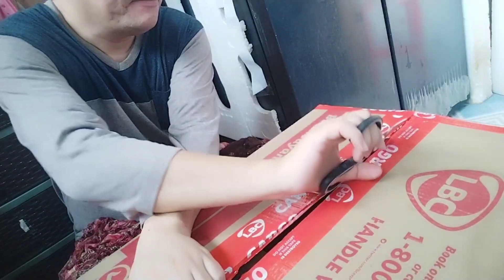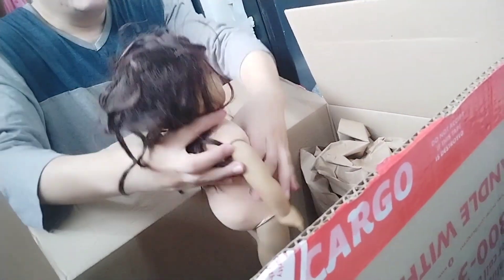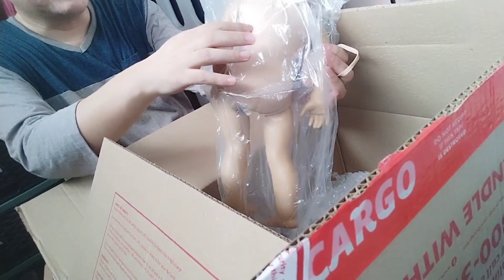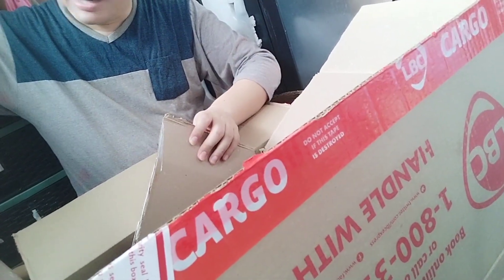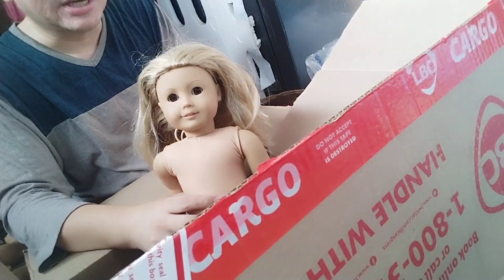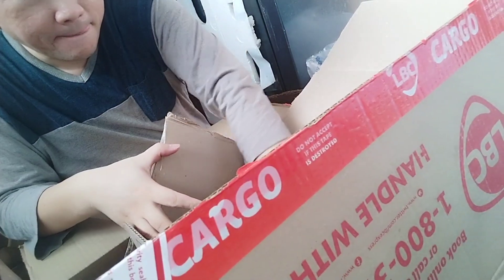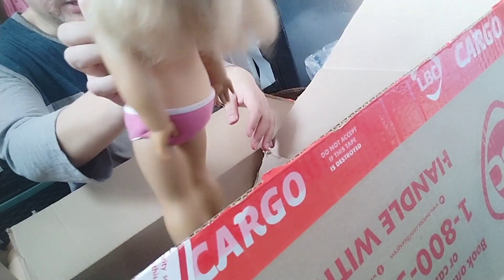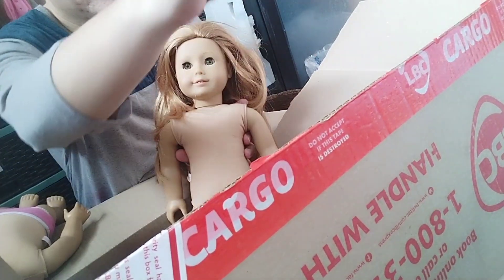Huge American Girl Doll Haul From ShopGoodwill And Facebook Marketplace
In this video, I unboxed several TLC American Girl Dolls that I purchased from Facebook Marketplace and ShopGoodwill

Huge American Girl Doll Haul From ShopGoodwill And Facebook Marketplace  | Totally Dolls